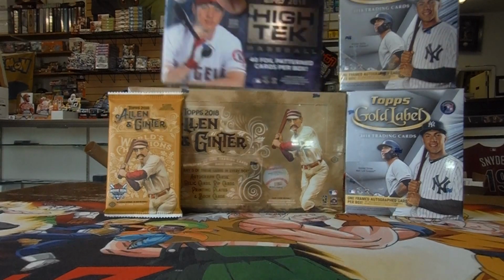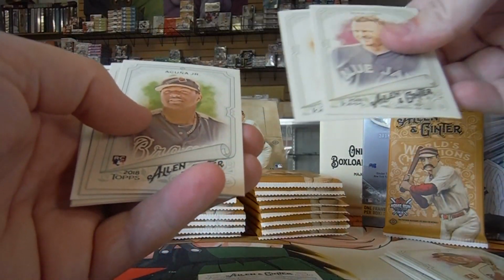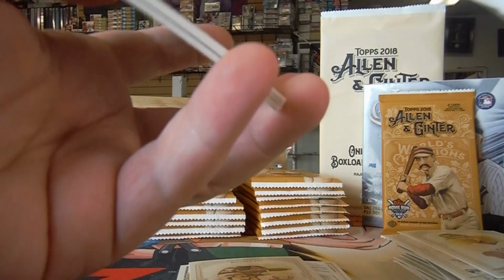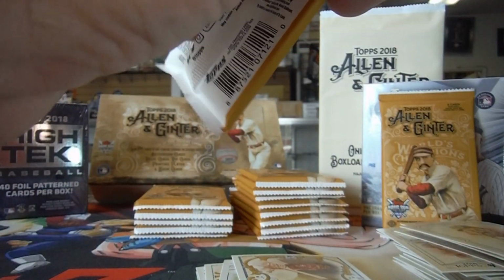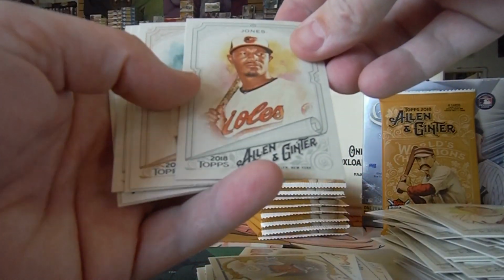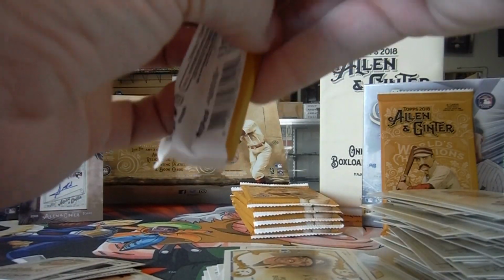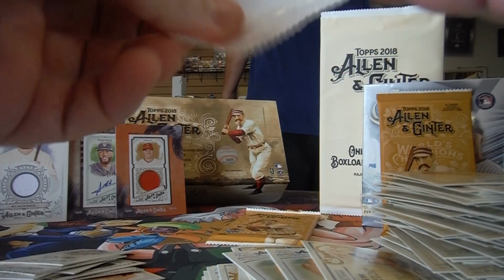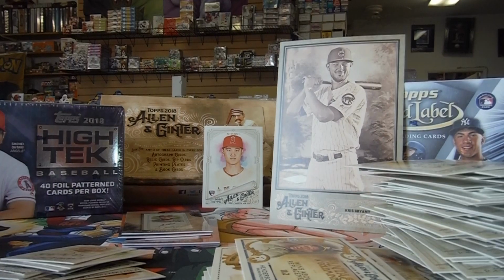Topps 2018 Allen and Ginter Unboxing Baseball Relic Cards Worth Money Allen & Ginter Baseball Cards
2018 Topps Allen Ginter Hobby Box (24 Packs/8 Cards: 3 Hits)

We are doing Free giveaways all the way to 1000 subscribers and beyond. From our unboxing videos we will be giving away cards of your favorite player for free!!

We will be drawing a winner each time we get 250 new subscribers, until we reach 1000 subscribers.

So Free giveaway winner at 250 subscribers is: Your Name Here!
Final Free giveaway winner once we figure out how to get 1000 subscribers fast is:

Thanks again to Arizona Trading Cards and Collectibles for helping making these free giveaways possible. Thanks to Joe!!

Keep in mind Joe's card shop is closed on Thursdays and Sundays, so don't stop by and be mad at him for not being there!!

We are doing other free giveaways across our channel all along the way to 1000 Subscribers and beyond!! So make sure you share your favorite videos with your friends on FB.

We upload unboxing videos almost daily! Thank you for your support!

As always we want to say a special shout out and big thank you to Joe and Abe at Arizona Trading Cards and Collectibles for always giving us a fair price on cards, helping us with Baseball card values and how to grade for PSA 10 submission process.

Go check them out on Facebook @Arizona Trading Cards and Collectibles for cards worth money.

If you need an autograph certified or happen to be into non-sports Magic The Gathering MGTspoiler Pokemon Cards or Yu-Gi-Uh Boxes they can help you with that also over at Arizona Trading Cards & Collectibles in Phoenix Arizona.

2018 Topps Allen and Ginter Baseball Cards Box Hits: (3) Hits including ON-CARD Autographs, Relics, Original AandG Buybacks, Book Cards, Cut Signatures and Rip Cards (1) Box Loader 2018

Topps Allen and Ginter Baseball Cards PRODUCT HIGHLIGHTS: (3) Hits including ON-CARD Autographs, Relics, Original AandG Buybacks, Book Cards, Cut Signatures and Rip Cards in Every Box!

Full-Size Relics - Featuring MLB Players, world champion athletes, and personalities. Mini Relics - The most collectible rookies and Stars of MLB Sunken Treasure Relics- Up to 10 different variations. LIMITED HOBBY ONLY!

Allen and Ginter Framed Originals- 100 original Allen and Ginter buyback cards. Numbered 1-of-1.

HOBBY ONLY! Autographed Relic Book Cards - Over 30 book cards containing a player autograph and a jumbo-size relic piece, #'d to 10 Dual Autographed Relic Book Cards - Up to 20 books pairing 2 MLB players with relics and autographs from both, #'d to 10 Famed Mini Autographs - MLB greats, personalities, and world champions! Black Framed Parallels #'d to 25, Red Ink Parallel - Limited HOBBY ONLY!

Cut Signatures - Historical and political figures. Numbered 1-of-1 Rip Cards - (2) in Every Case! Single Rip Cards - Cards with mini cards inside, #'d TBD Double Rip Cards - Cards contain two mini cards within, #'d TBD, HOBBY ONLY!

Rip Card EXCLUSIVE Content Includes: Artist Originals - Actual paintings on mini cards. Numbered 1-of-1 Mini Exclusives - Mini base cards numbered 351-400 Mini Metal Exclusives - #'d to 3 Mini Wood Exclusives - Numbered 1-of-1

Inserts and Mini Insert Cards World Talent - Showcasing the national pride of various MLB players from across the globe. Fantasy Goldmine - MLB stars of yesteryear are highlighted alongside modern-day saber-metric stats.

World's Greatest Beaches - Some of the most iconic areas of sand and surf are immortalized here. Baseball Equipment of the Ages - The evolution of baseball equipment is shown in this 30-card set, from the game's inception to the mode